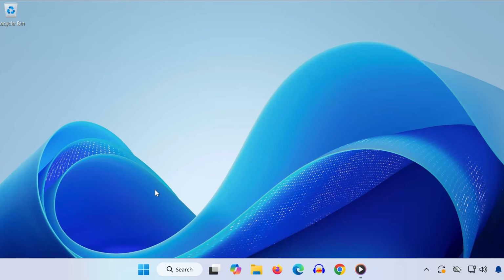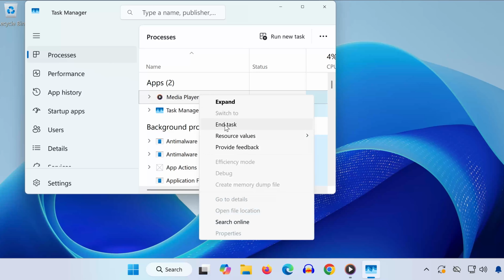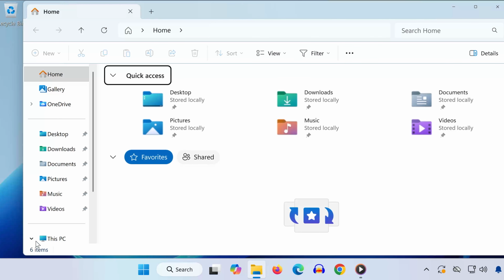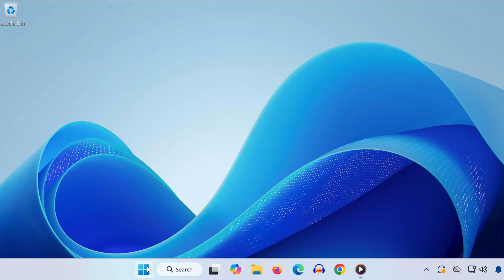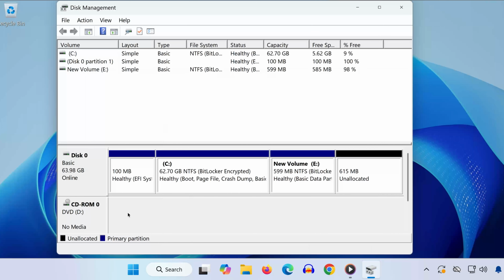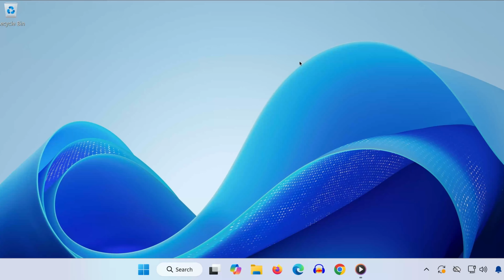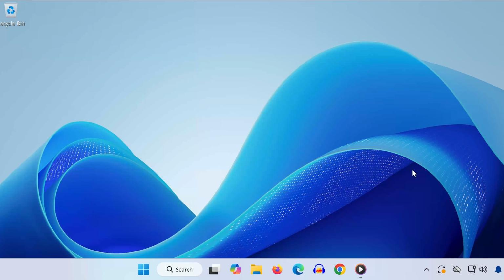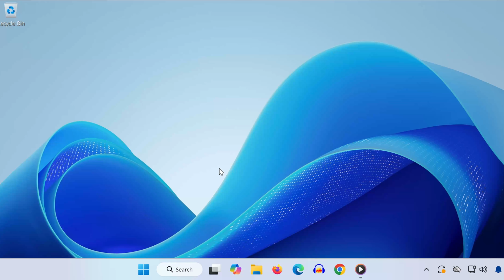How To Fix Can’t Eject External Hard Drive or USB in Windows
Are you unable to safely eject your USB flash drive or external hard drive in Windows? If you get messages like “This device is currently in use”, this guide will help you fix it.

This problem is commonly caused by:

 Files or apps still using the drive
 Background processes locking the device
Windows Explorer glitches
 Disk or driver issues

In this video, I’ll show you step-by-step solutions to safely eject external drives and USB devices on Windows 10 and Windows 11.